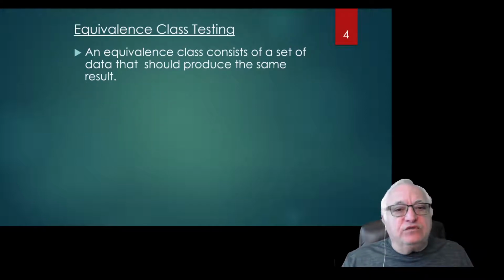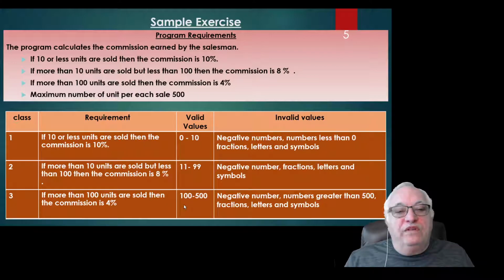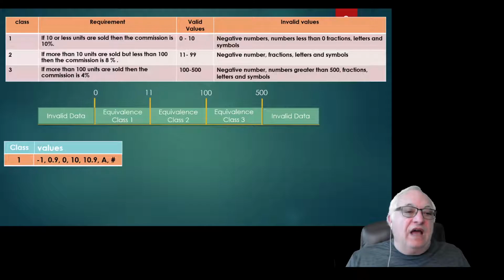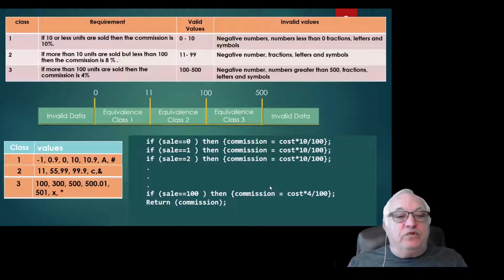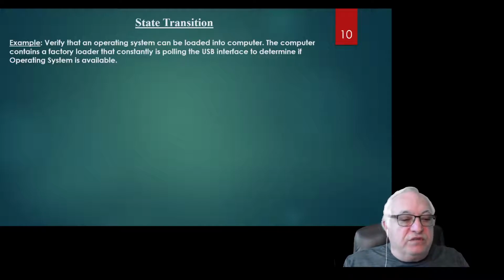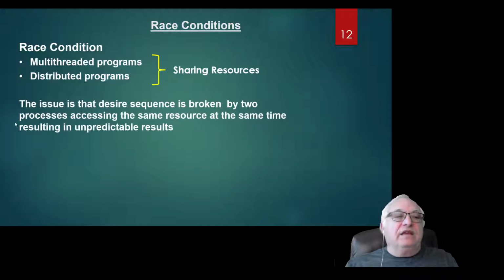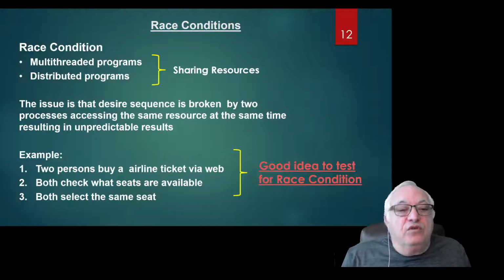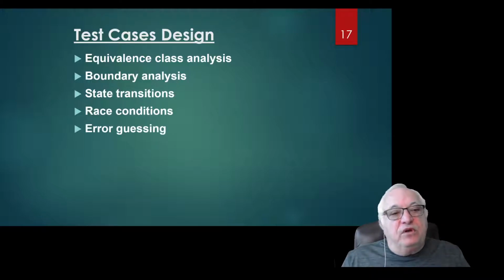Software Testing Lecture 3 by Andrew Levene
Software testing, Software verification, Software validation, software certification, bug report, software life cycle, software structural testing, software problem report,  andrew levene